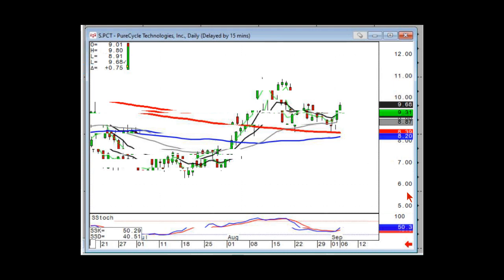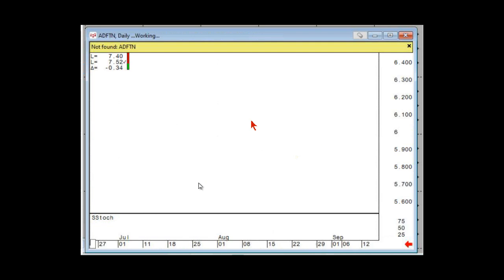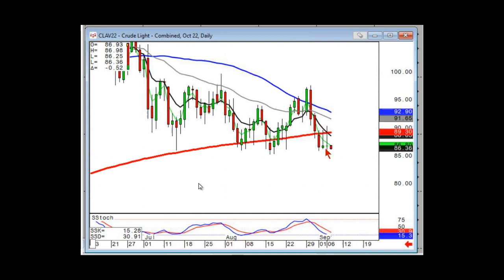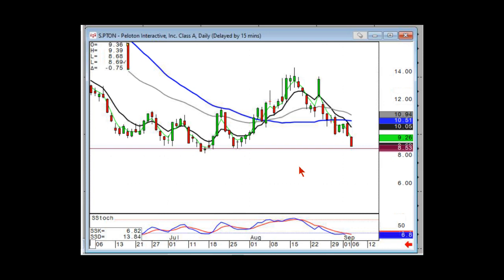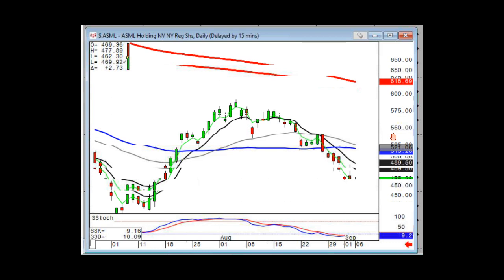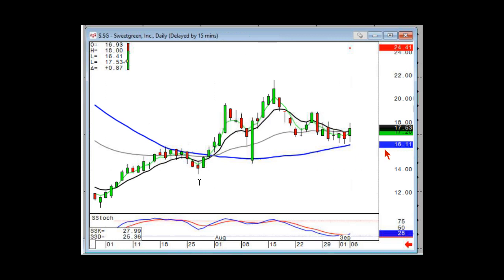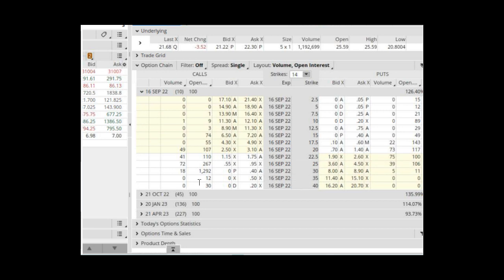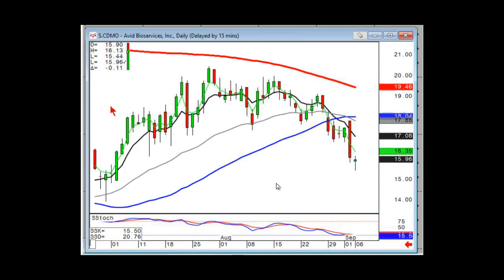Public Stock Chat September 8th with Stephen Bigalow